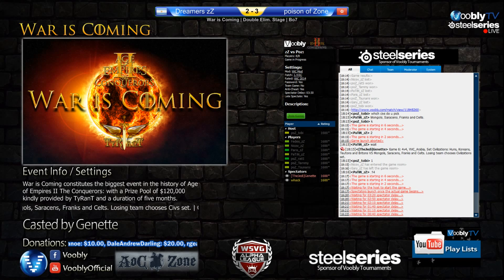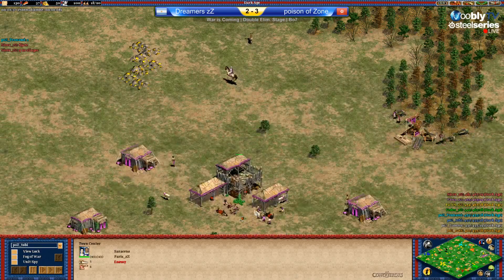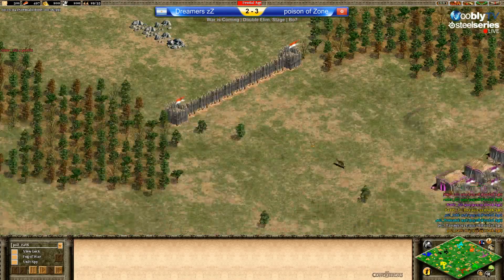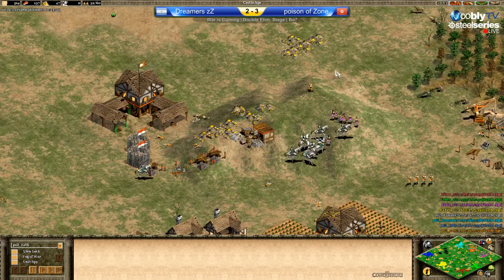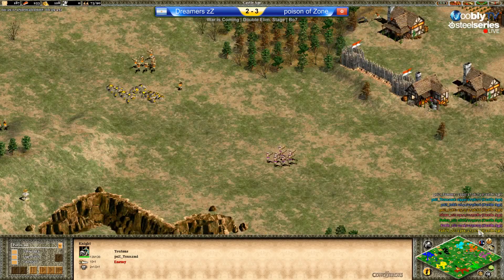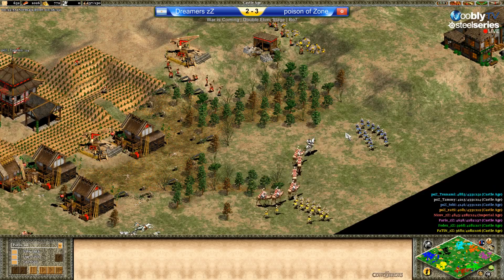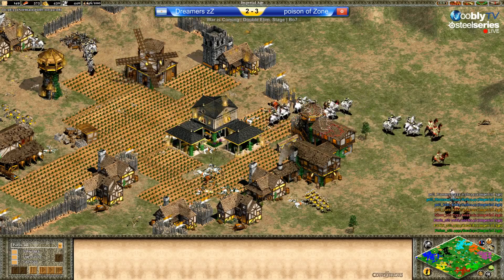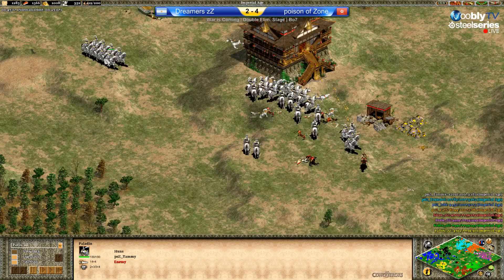WiC Tournament - Double Elim | zZ vs poZ | Game 6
Official Channel of "War is Coming (TyRanT)": $120,000 Team Game Event for "Age of Empires II: The Conquerors" on Voobly